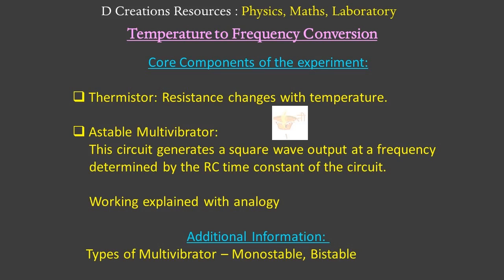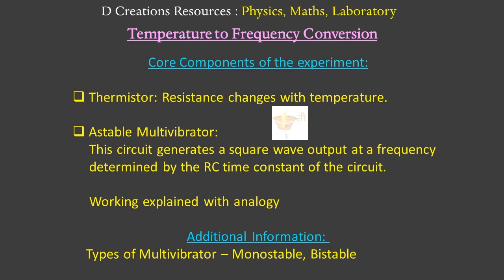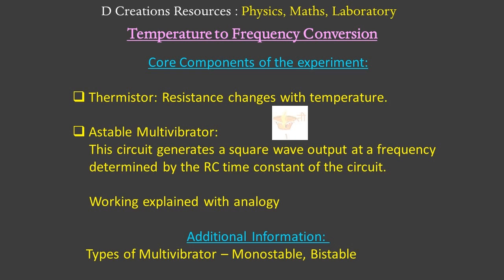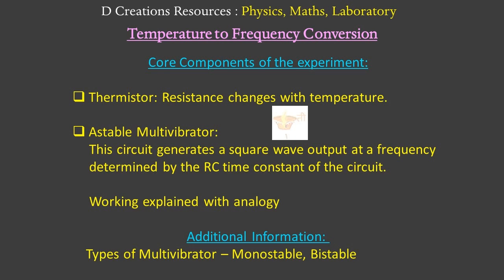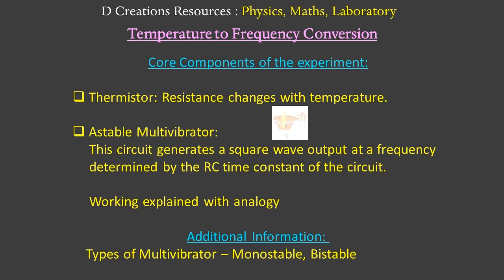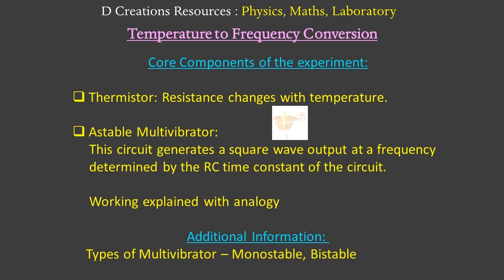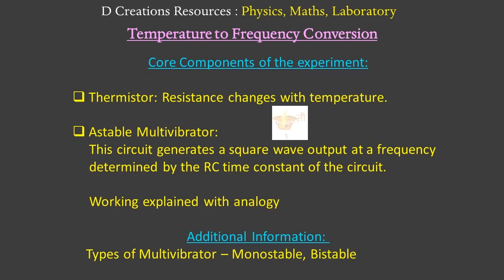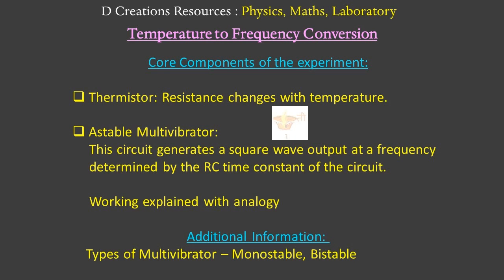Temperature - Frequency converter, Physics, Thermistor, Astable Multivibrator, D Creations Resources